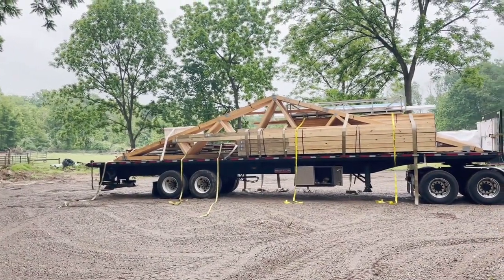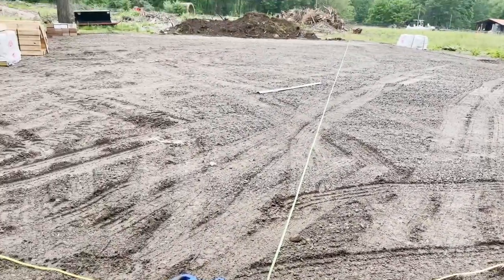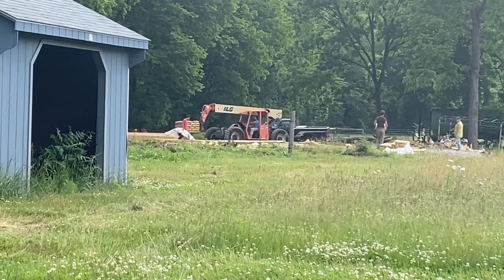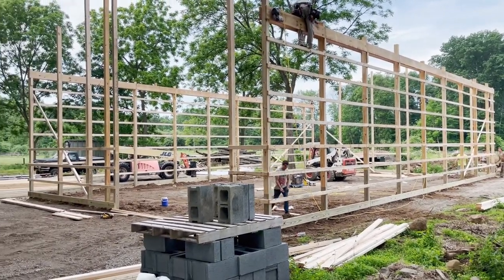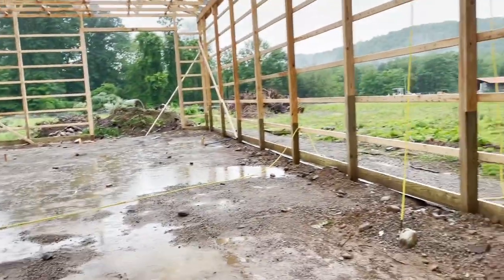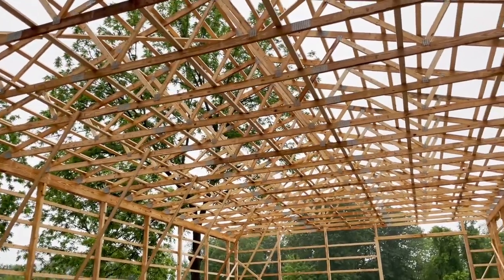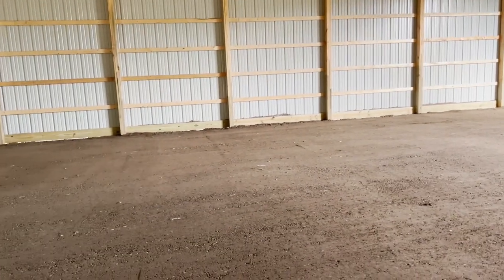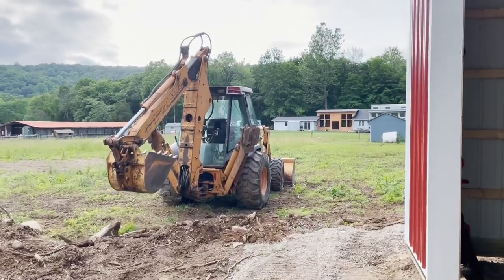Building a 40x70 pole barn in 3 days.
We hired pioneer pole buildings to build an equipment barn. It will house our equipment and serve as a mechanics shop as well.